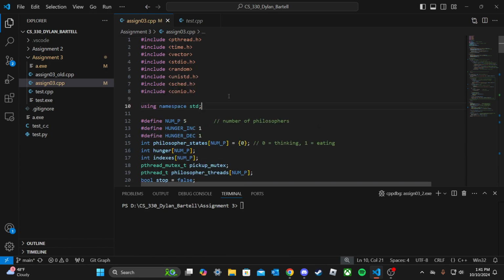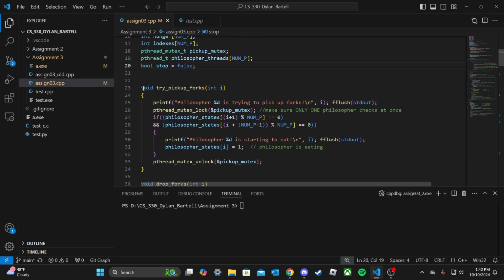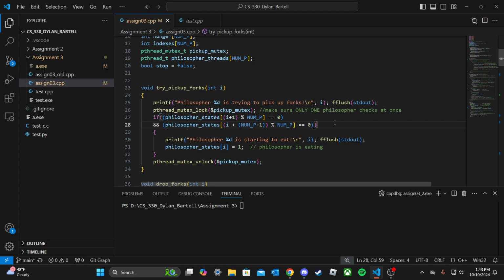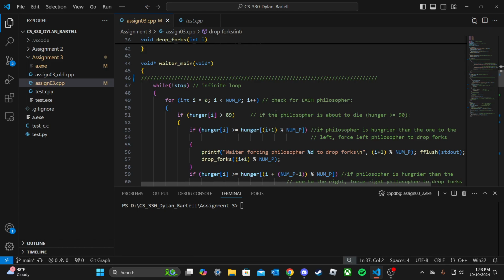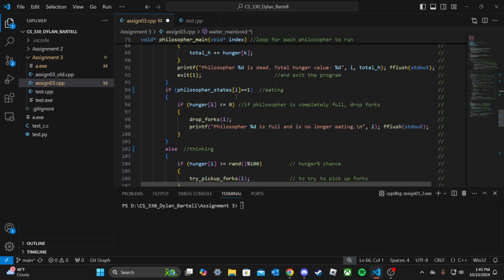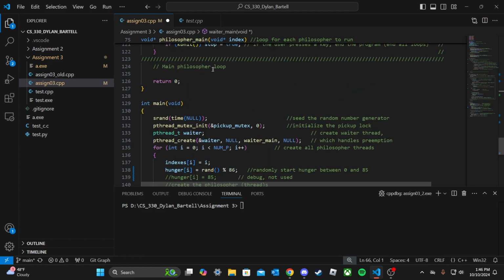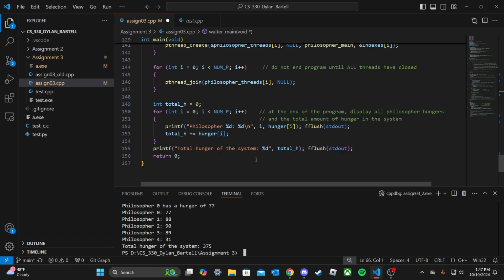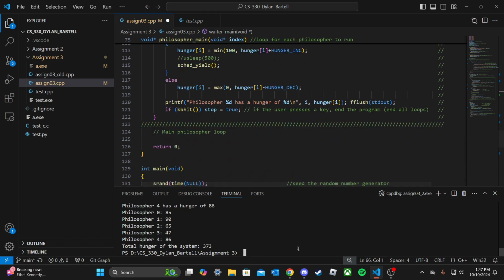CS 330 Assignment 3 Dining Philosophers Dylan Bartell Braedon Williams